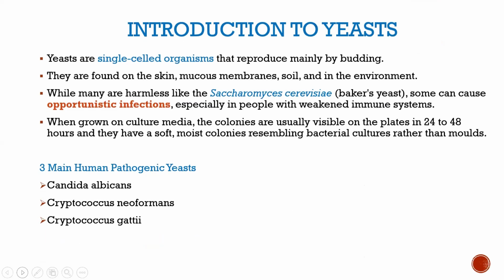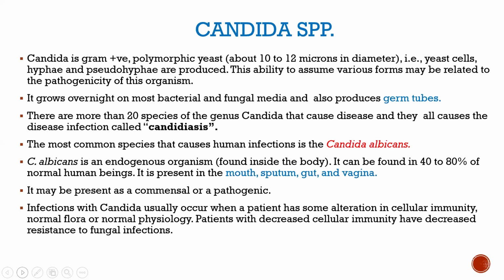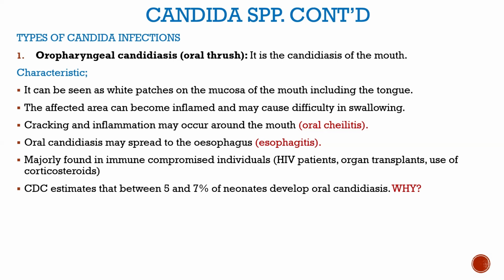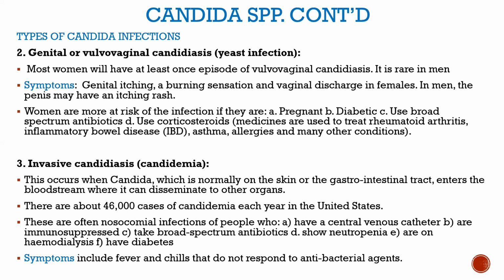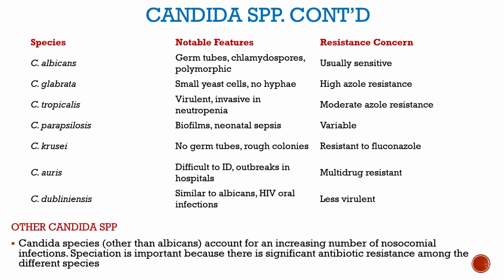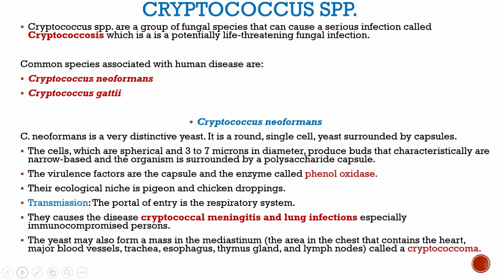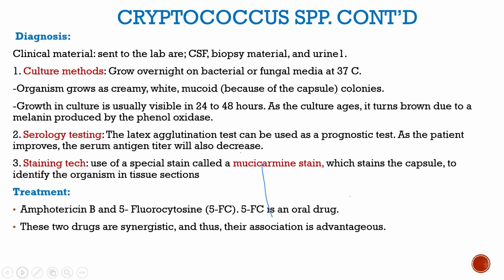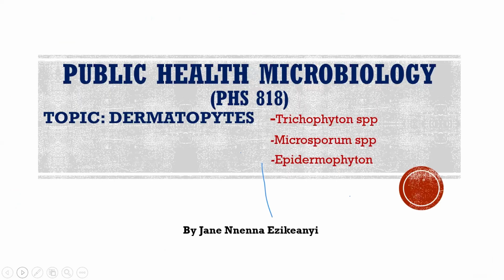Understanding Yeast in Microbiology | Candida & Cryptococcus spp Explained Simply | Public Health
In this lecture, we explore the fascinating world of Yeasts—a vital group of fungi in microbiology.

Learn about:
-The basic structure and characteristics of yeast
-Key species like Candida albicans, Cryptococcus neoformans, and Cryptococcus gattii
-The concept of budding, pseudohyphae, and chlamydospores
-Why Candida is polymorphic and how it relates to infection
-The symptoms, diagnosis and treatment of candidiasis , and cryptococcosis infection.

This video is perfect for microbiology students, public health students, medical lab science learners, or anyone curious about fungal pathogens.